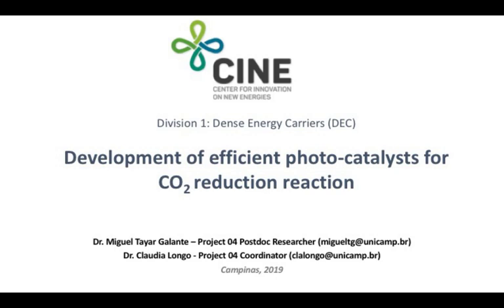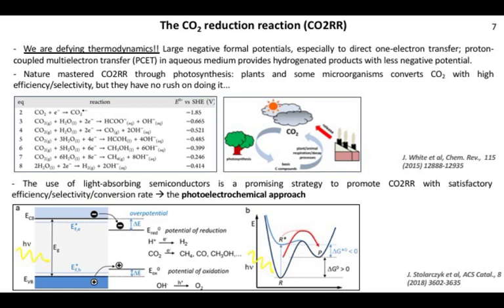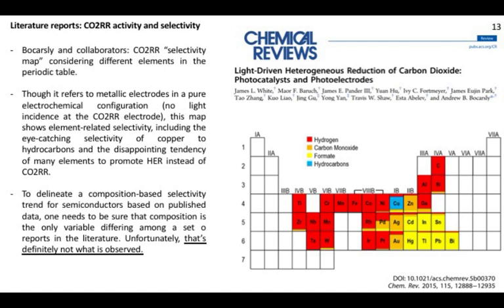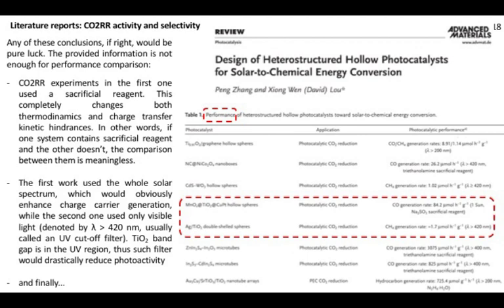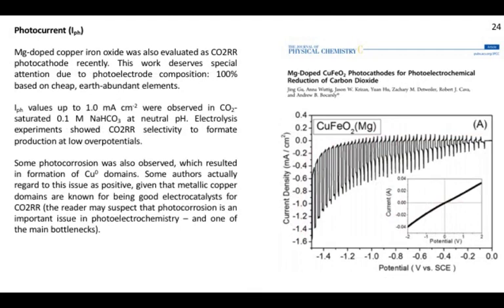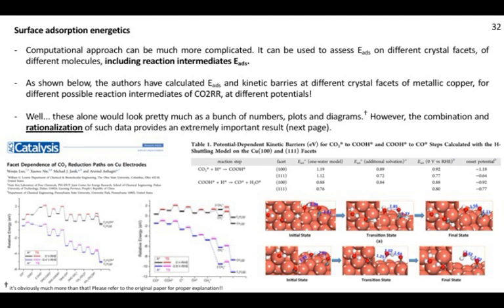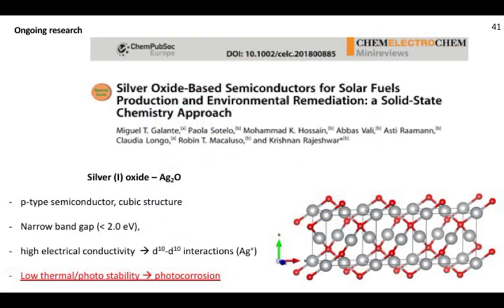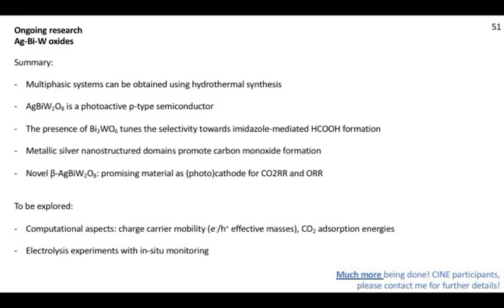CINE Talks 2019: "Development of efficient ...", by Dr. Miguel Tayar Galante, IQ/UNICAMP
CINE Talks 2019: "Development of efficient photo-catalysts for CO2 reduction reaction", by Dr. Miguel Tayar Galante, IQ/UNICAMP

In this online presentation, Dr. Miguel Tayar Galante, will provide an overview of CINE's current research on novel promising materials for CO2 conversion. He will focus on complex metal oxides (more than one metallic element on its composition) based on earth-abundant elements and discuss strategies to improve both activity and stability towards CO2 reduction.